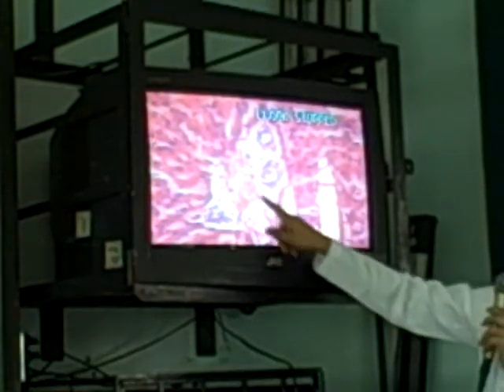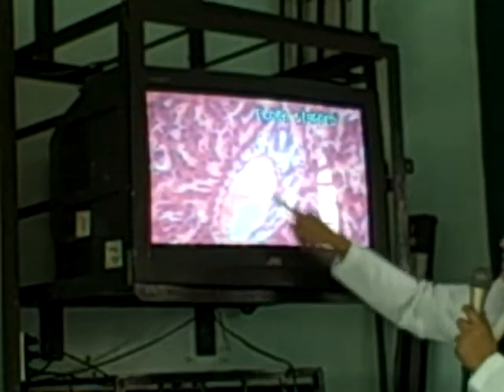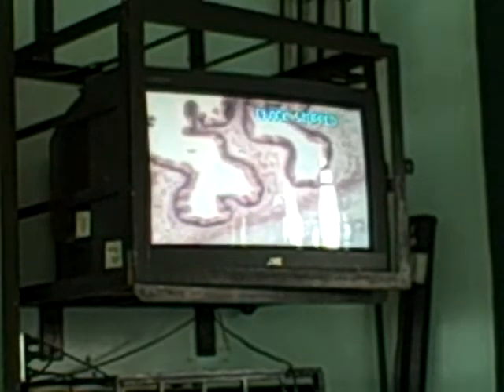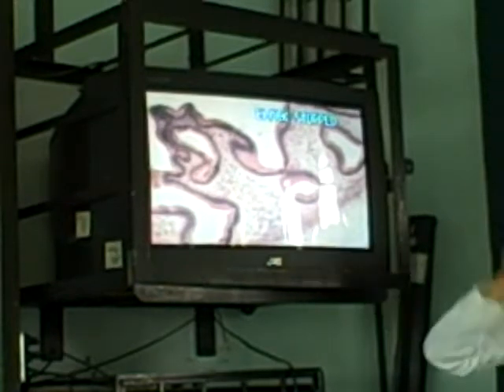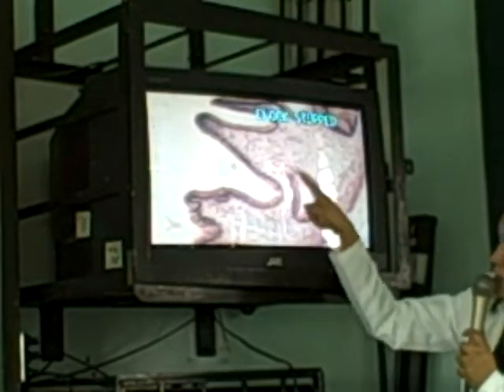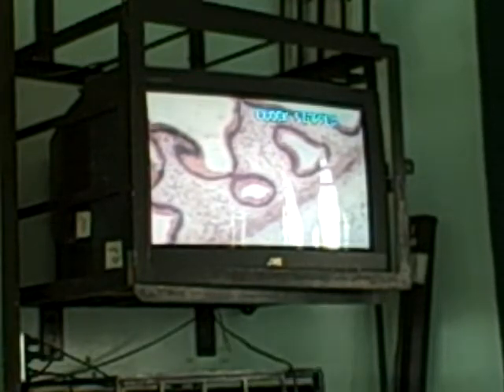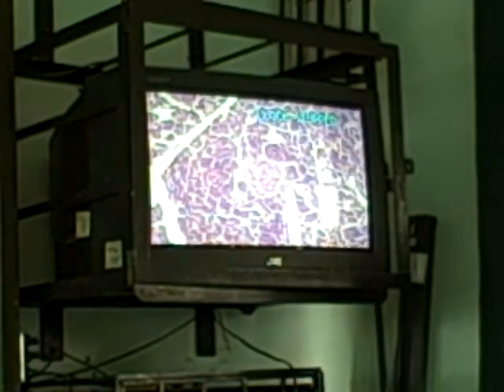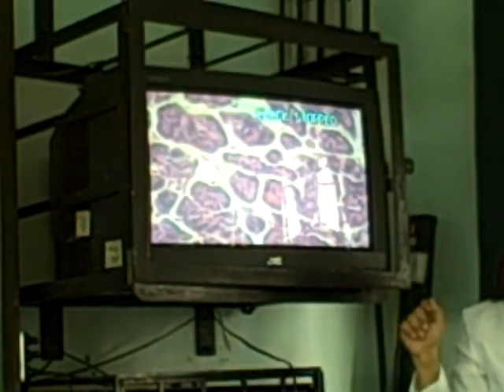Micro Lab Part 1 of 8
Dra. Galanco Dec 3, 2008